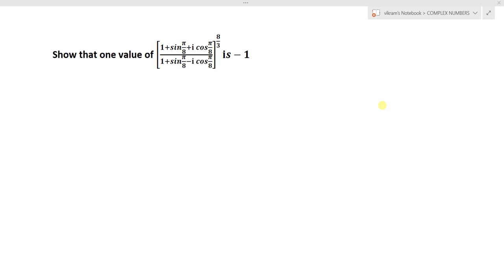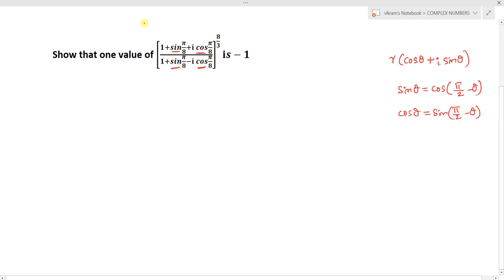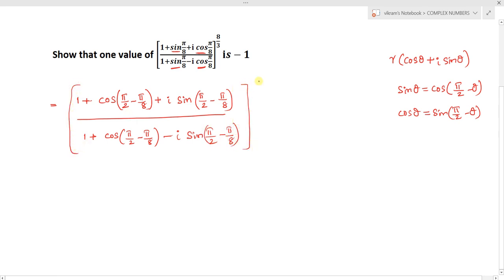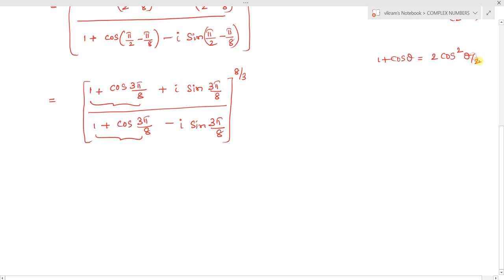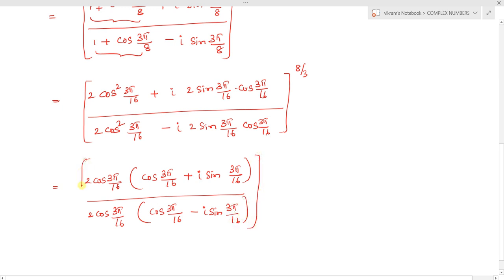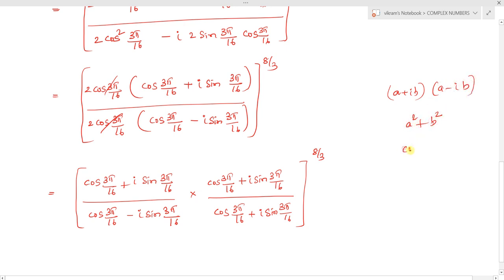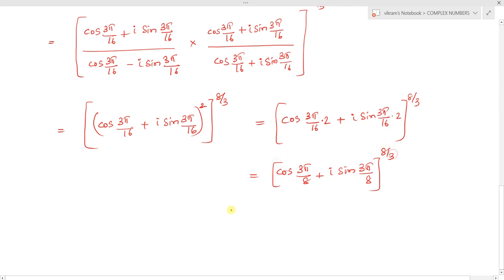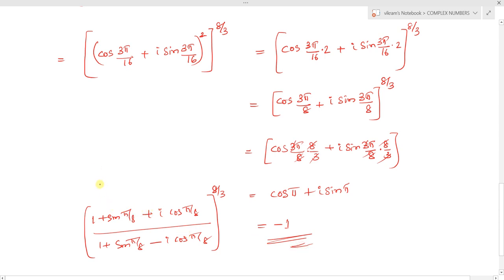Show that one value of [(1+sin⁡〖π/8〗+ⅈ cos⁡〖π/8〗)/(1+sin⁡〖π/8〗-ⅈ cos⁡〖π/8〗 )]^(8/3) ⅈs-1 iit jee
Show that one value of [(1+sin⁡〖π/8〗+ⅈ cos⁡〖π/8〗)/(1+sin⁡〖π/8〗-ⅈ cos⁡〖π/8〗 )]^(8/3) ⅈs-1

this problem is taken from TS intermediate second year mathematics 2A DeMoivre's theorem exercise 2(b)